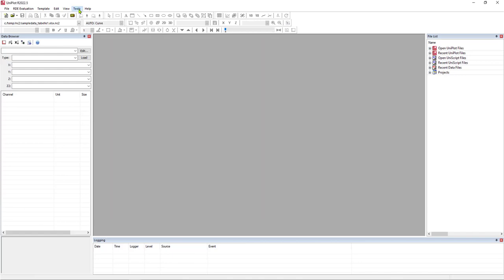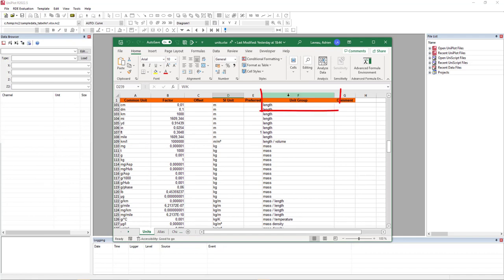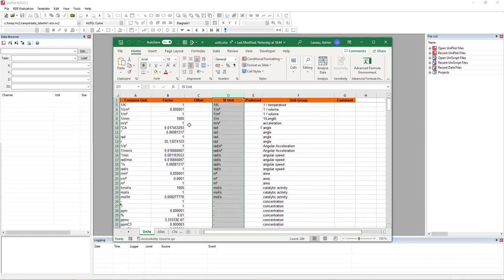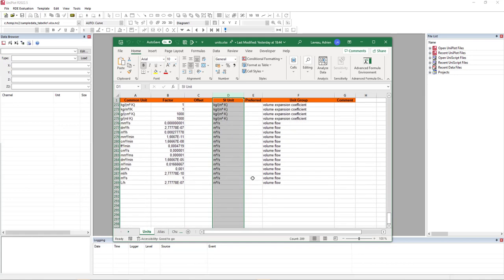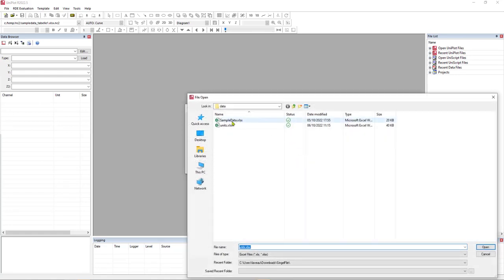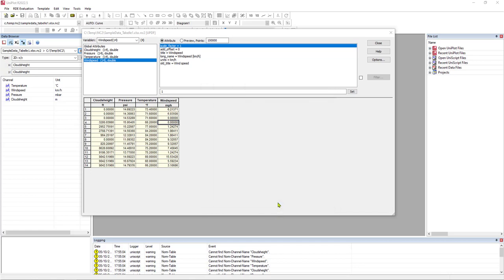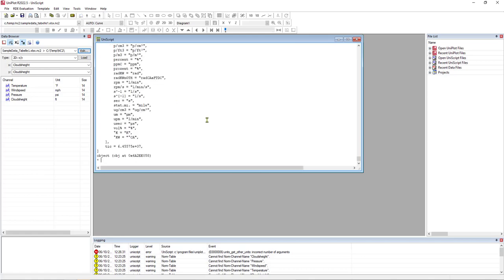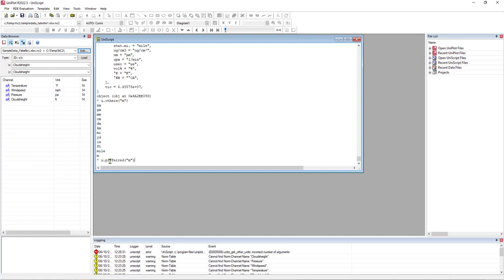UNIPLOT -Tutorial #5 unit conversion with UniPlot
UniPlot unit conversion
Our video deals with Unit conversion in UniPlot, then a special edition is coming IOT and database applied to A/C management!

TimeLine :
0:00:00 Introduction
0:00:17 User interface
0:01:12 Unit Table
0:03:49 Convert units with UniPlot interface
0:04:35 Convert units with Uniscript